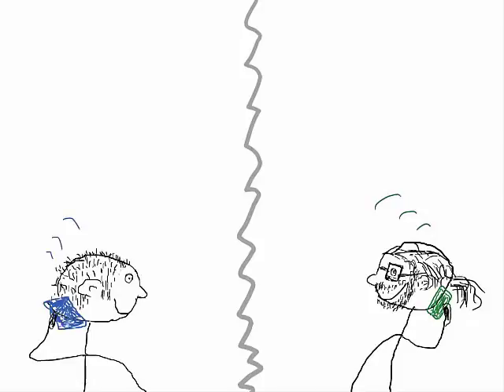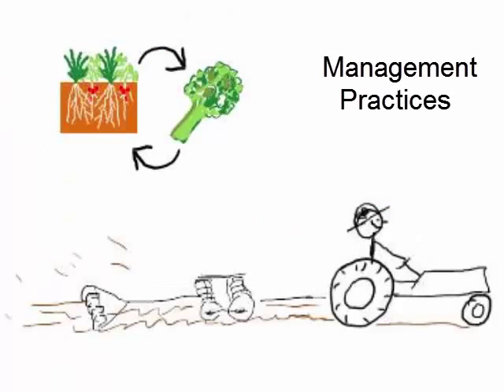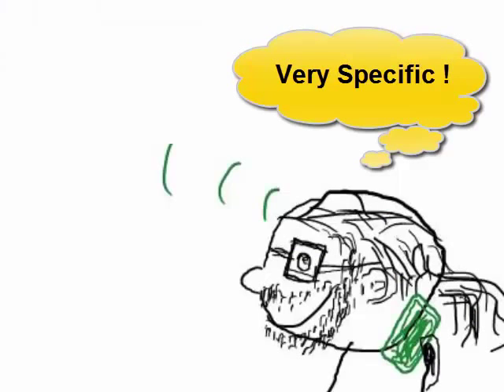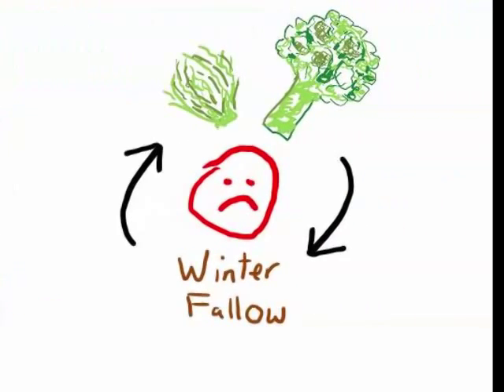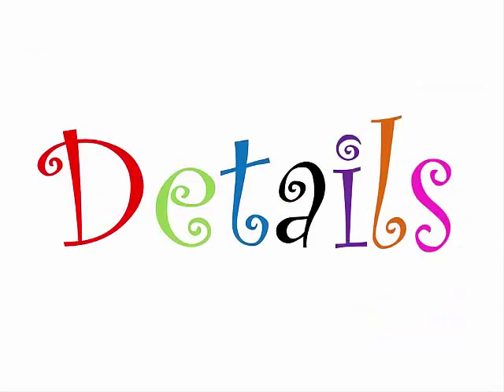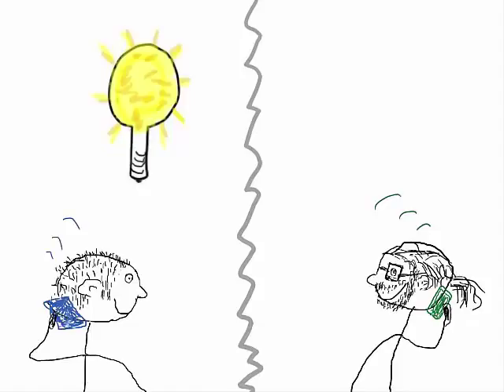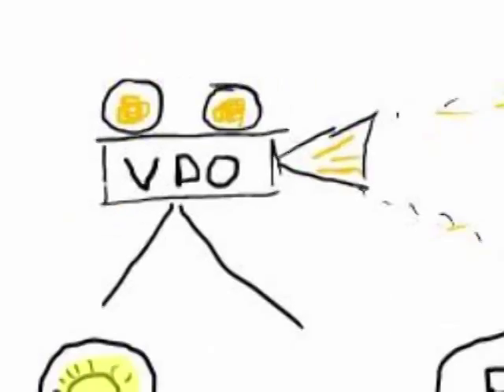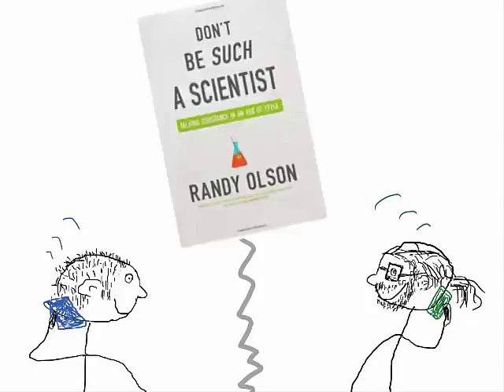Organic versus conventional comparisons: A DEVIL without details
ORGANIC versus CONVENTIONAL FARMING COMPARISONS CAN BE MISLEADING & MEANINGLESS WITH OUT DETAILS.
Organic agriculture has grown and evolved considerably over the past 20 years, which has in turn encouraged considerable research comparing organic versus conventional agricultural systems.  However, despite the development of USDA and other organic certification standards, it is important to acknowledge that these standards allow a range of practices and inputs.  Therefore, not all organic systems are equal or inherently sustainable -  the same can be said for conventional systems, which also may use ‘organic’ practices to various degrees.  This diversity complicates interpretation of comparison studies and has increasingly lead some researchers to highlight the need to focus on specific management practices rather than on the broad and potentially misleading labels of ‘organic’ and ‘conventional’.  This video was first shown at the 2014 Annual International Conference of the American Society of Agronomy, Crop Science Society of America, and Soil Science Society of America in Long Beach, California.  The presenters (Dr. Eric Brennan, Dr. Michel Cavigelli) created this light-hearted video to highlight why details are important when comparing organic vs. conventional agricultural systems.  This novel presentation method enabled the presenters to get lots of feed back from the audience on the types of details that should provided in comparison studies. The drawings in this video were inspired by the book ' Blah Blah Blah - What to do when words don't work ' (Dan Roam).  The book ' Don't be Such a Scientist ' (Randy Olson) inspired this unusual approach to science communication.  Brennan and Cavigelli are scientists with the USDA-ARS (United States Department of Agriculture, Agricultural Research Service) and manage long-term experiments with organic and conventional systems (Cavigelli) in Salinas, California and Beltsville, Maryland,respectively.
-Scientific publications by Brennan and Cavigelli are available for free